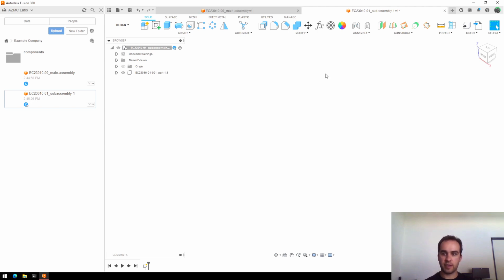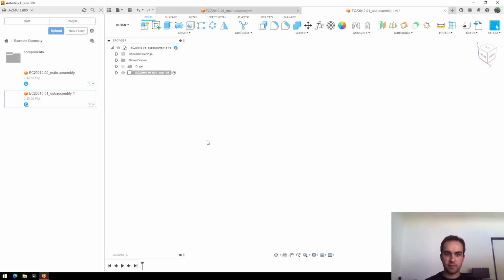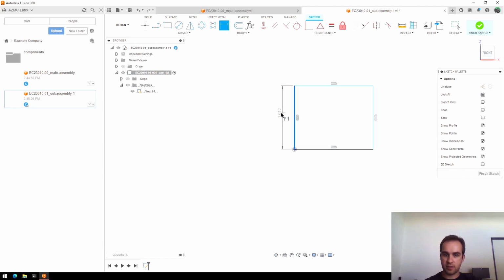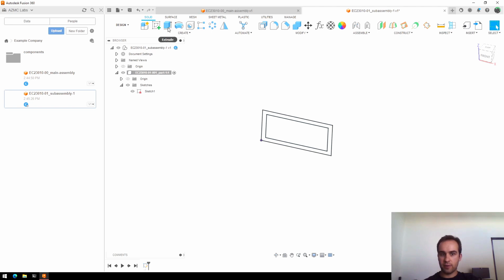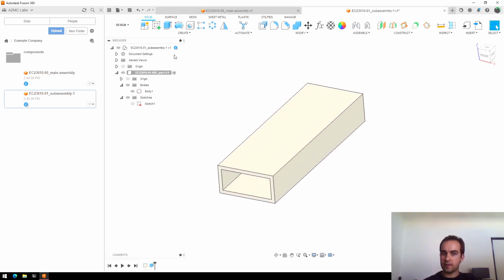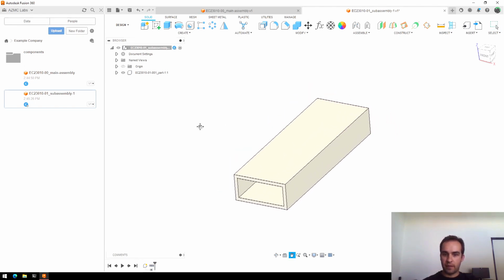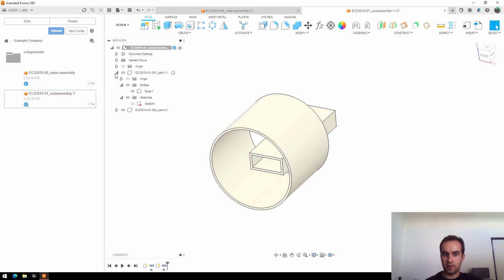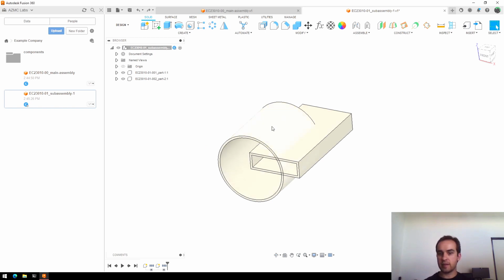Components and Groups - Autodesk Fusion Series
How I use components and timeline groups within files to keep them organized and easy to update.

0:00 Creating Components
0:50 Component Sketches
1:56 Component Bodies
2:21 Timeline Groups
3:05 Second Component
3:53 Modifying Components
4:31 Review